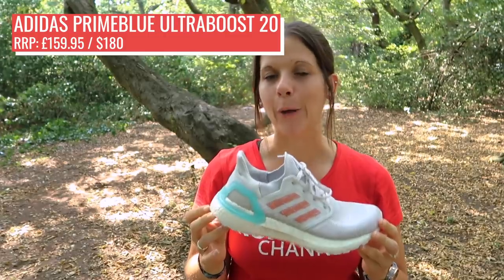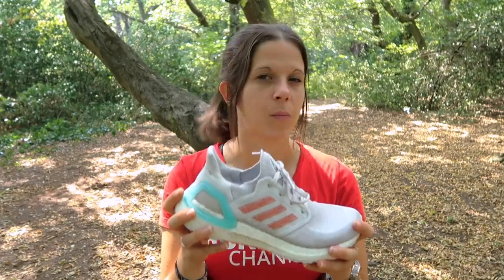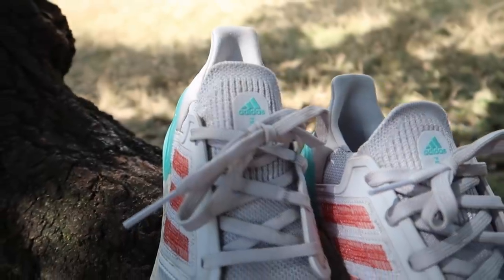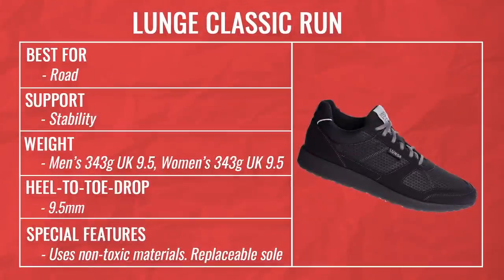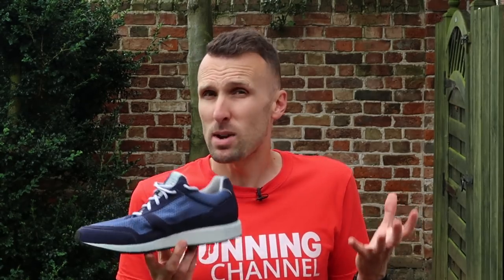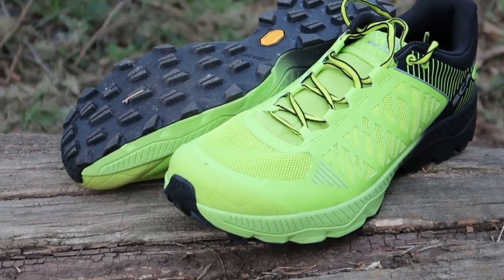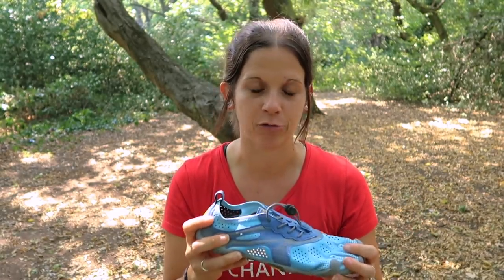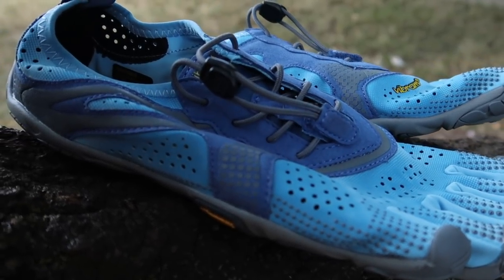The BEST Ethical And Sustainable Running Shoes | featuring Adidas, Vibram